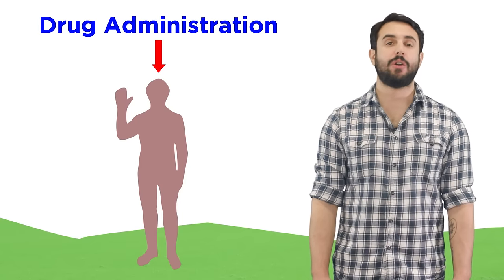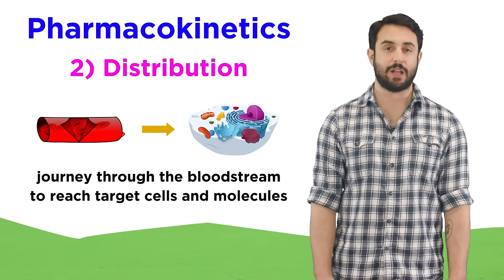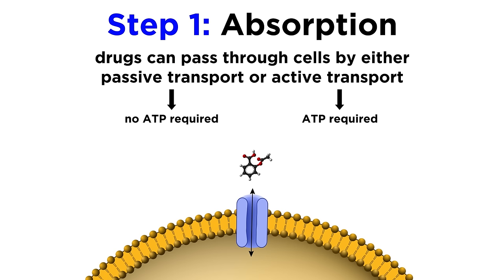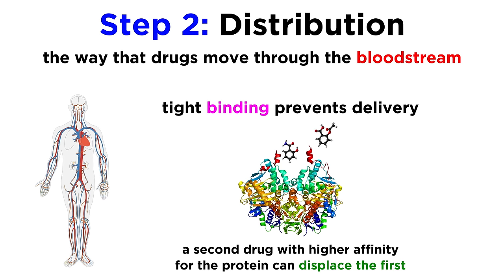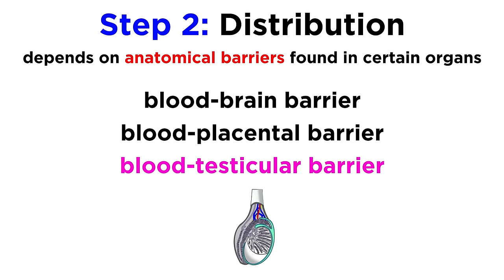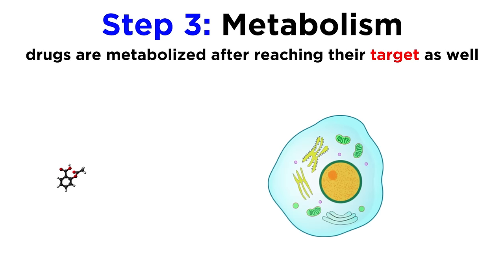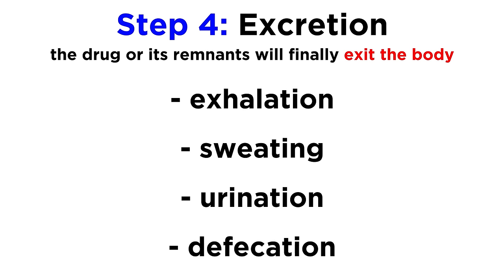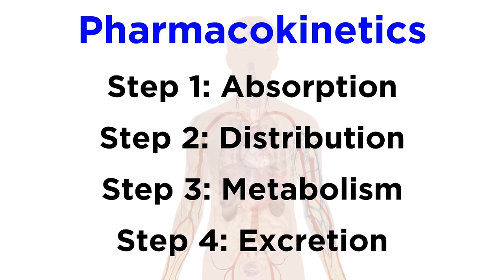Pharmacokinetics: How Drugs Move Through the Body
We just learned about drug administration, or the ways that drugs can enter the body. What happens next? How do drugs move around the body to get to where they need to go? The study of this is called pharmacokinetics. Let's get into the basics of this topic now!